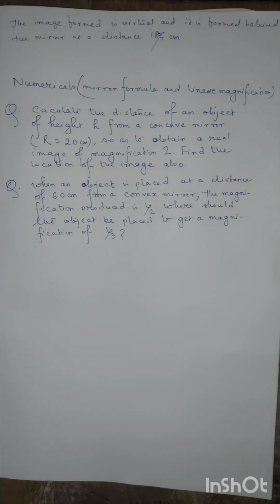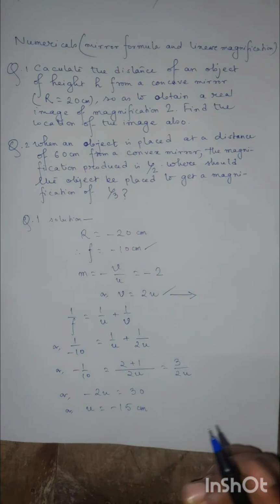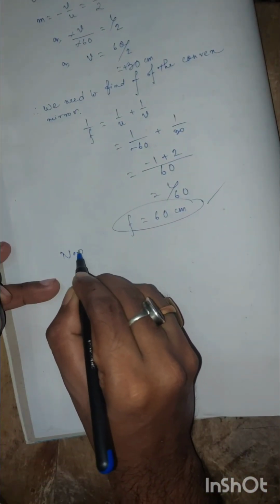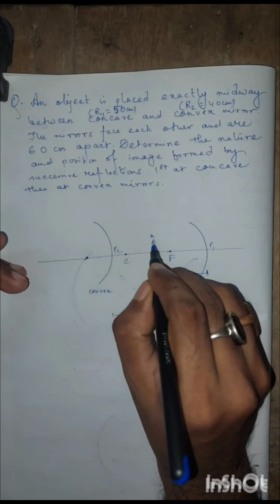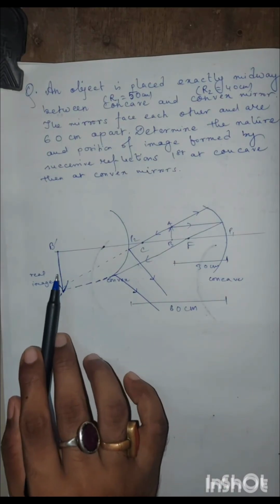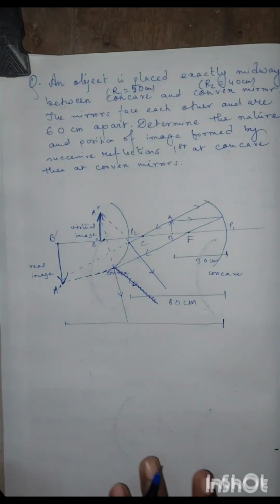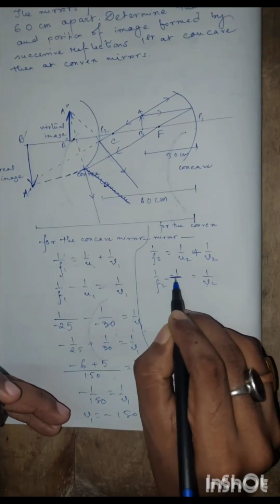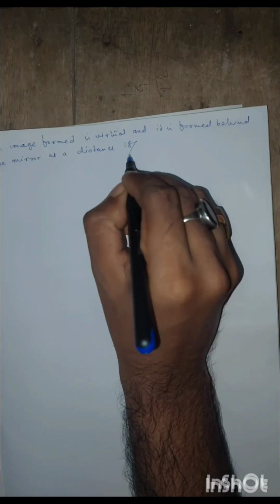Important numericals(mirror formula & linear magnification) part 3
Numericals spherical mirrors

physics chapter light
Reflection of light
mirror formula physics light
linear magnification
numericals physics chapter light
physics chapter light class 9
physics chapter light class 10
physics chapter light class 12
physics chapter light competitive exams
physics chapter light government job exams
numericals on mirror formula class 12
numericals on mirror formula and magnification
ray optics all derivations class 12
numericals concave & convex mirror
physics numericals spherical mirror one shot